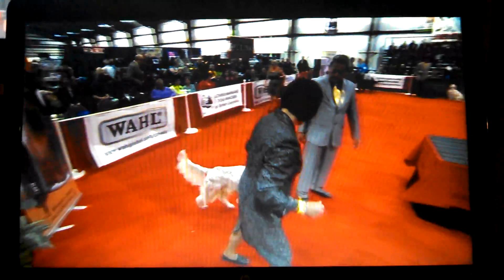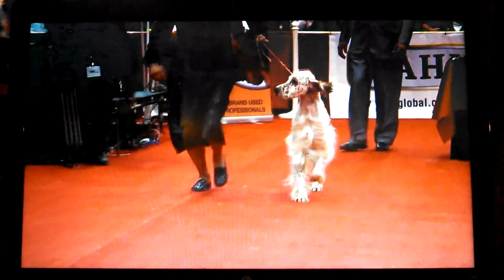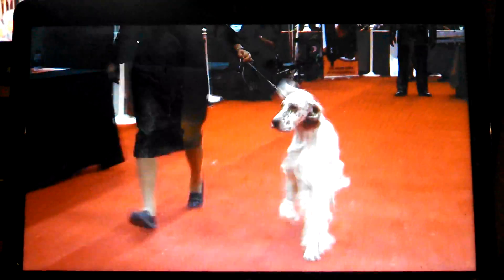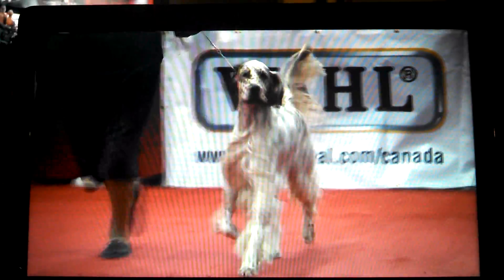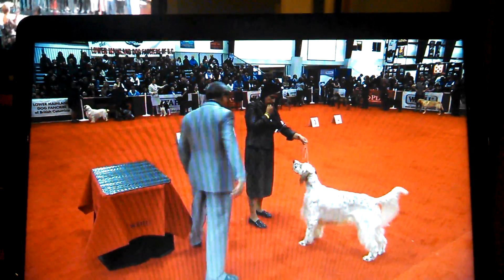Cash at Tradex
Cash and Chantel hit the big screen